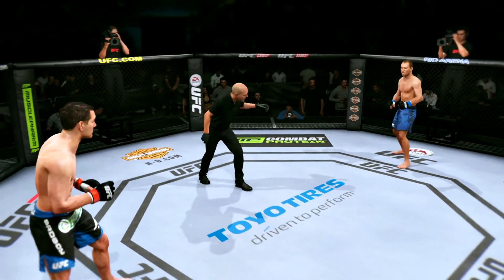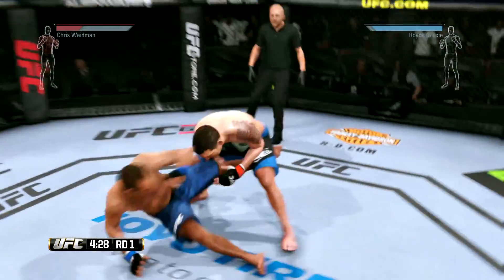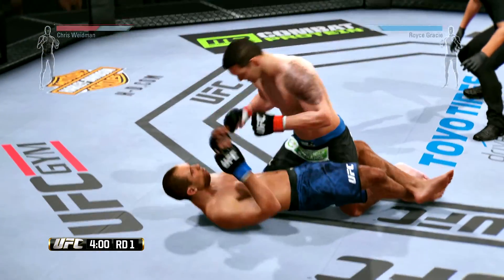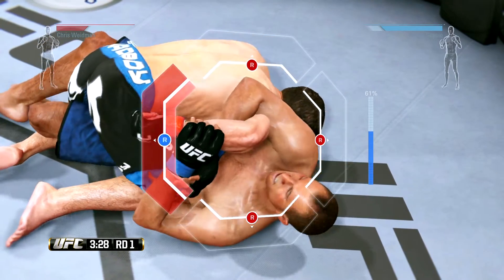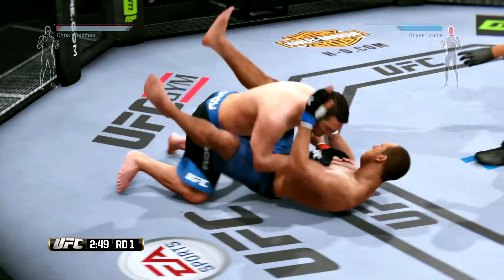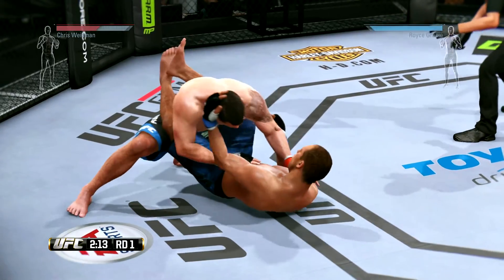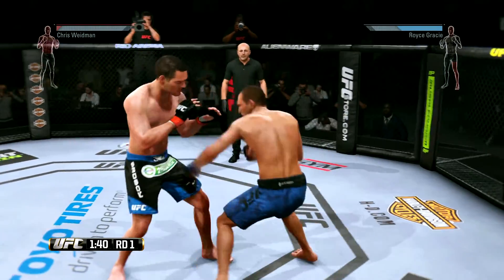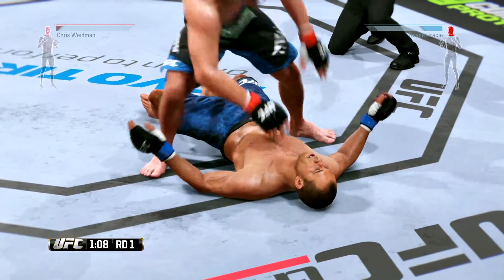EA UFC: Road to Black belt divison match 4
I am playing as Royce Gracie
Okey, Here it start my road to black belt division. comment, rate and tell me how i can make a better gameplay.